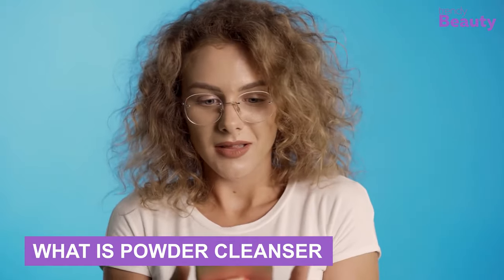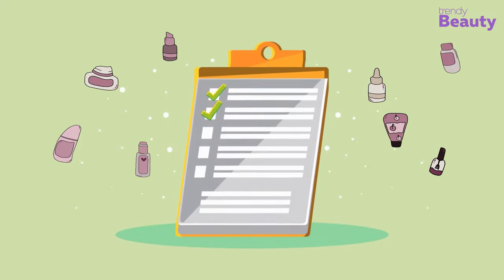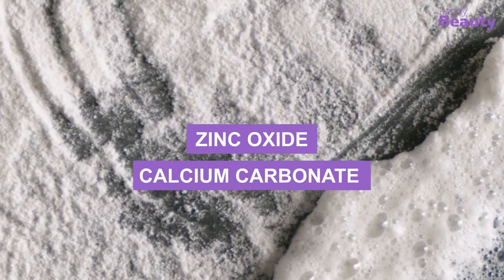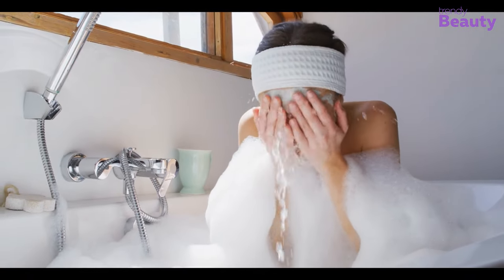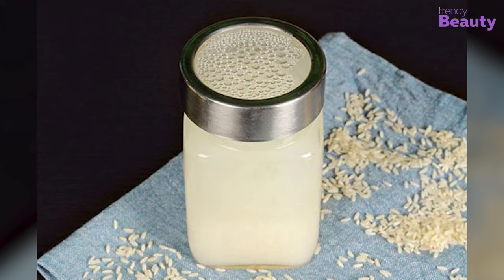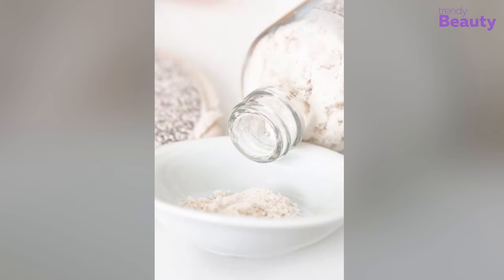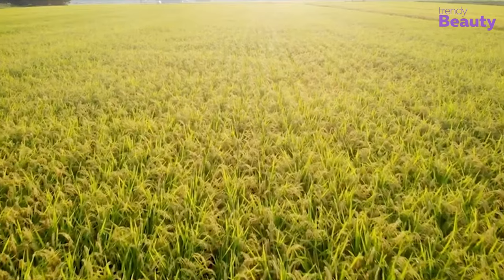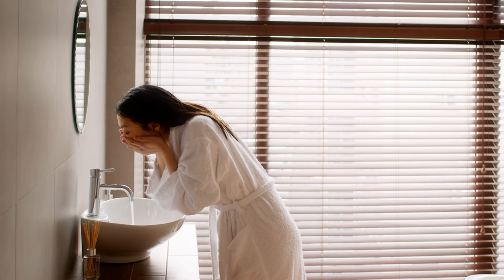Powder Cleanser | Why You Should Start Using It Right Away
Powder cleanser is a new invention to level up the skincare game. Yes, from sensitive to oily skin, everyone needs a proper way of cleansing to make their skin healthier. You might be baffled about whether you should pick this cleanser or not. So, here’s our video discussing the Powder Cleanser and Why You Should Start Using It Right Away

** Tatcha Rice Polish powder cleanser

** Honest Beauty Skin Sweep Exfoliating Powder Cleanser

** DHC Face Wash Powder
Video You May Like:
***Every footage, image, and Information used in this content has been included only to portray the educational message and information for the audience.
***These elements often may seem inappropriate or offensive if they are watched individually, but they are used based on the relevance of the topic, intended to enhance the clarity and visualization of the content, so that the audience never get misled, but rather get a clear message, which eventually helps them on their later action.